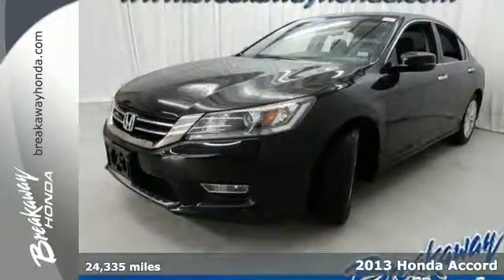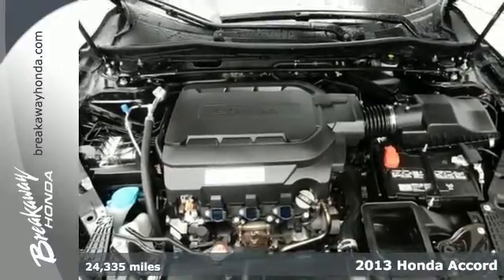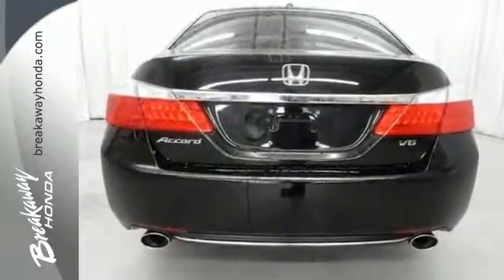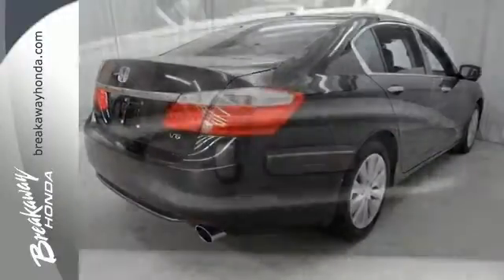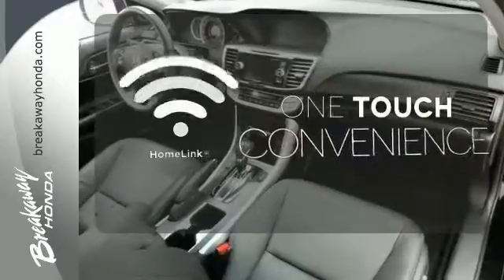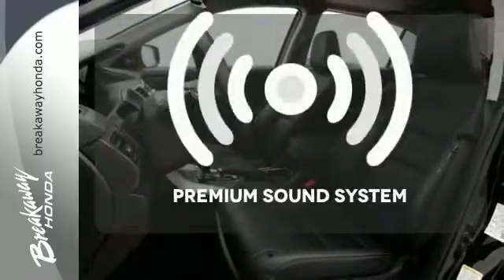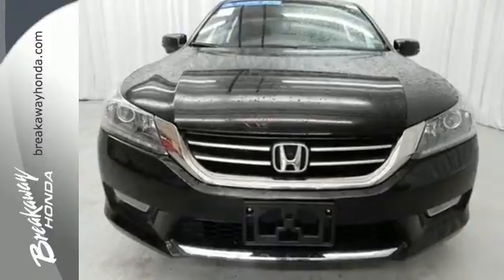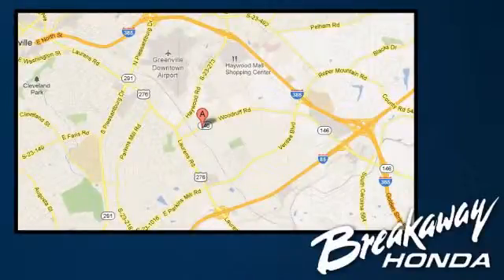2013 Honda Accord Greenville SC Easley, SC 150221B - SOLD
Year: 2013
Make: Honda
Model: Accord
Engine: 6 Cylinder
Transmission: 6 Speed Automatic
Color: Crystal Black Pearl
Interior: Black
Mileage: 24335
Stock #: 150221B
VIN: 1HGCR3F85DA024216
HONDA CERTIFIED***7 YEAR/100K WARRANTY***BUY WITH CONFIDENCE!!, SUNROOF/MOONROOF!, And LEATHER!. 3.5L V6 SOHC i-VTEC 24V, Front dual zone A/C, Heated Front Bucket Seats, Memory seat, Perforated Leather-Trimmed Seats, Power driver seat, Power moonroof, Power passenger seat, and Speed control. Put down the mouse because this 2013 Honda Accord is the car you've been looking for. It's the combination of advanced design and precision engineering that makes the 3.5L V6 SOHC i-VTEC 24V engine such an impressive powerplant. Honda Certified Pre-Owned means you not only get the reassurance of a 12mo/12,000 mile limited warranty, but also up to a 7yr/100k mile powertrain warranty, a 182-point inspection/reconditioning.

Address:
330 Woodruff Rd